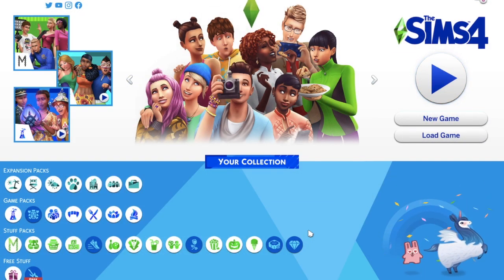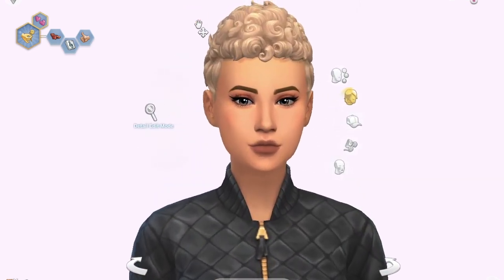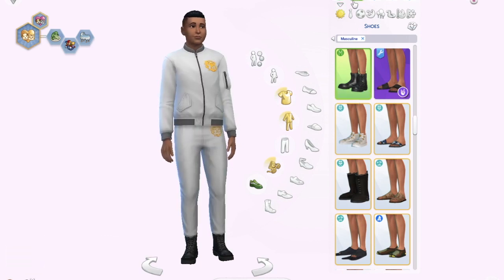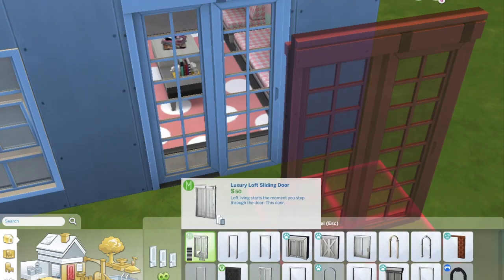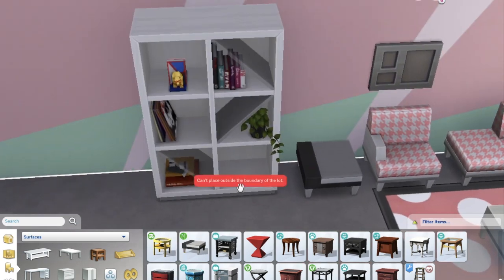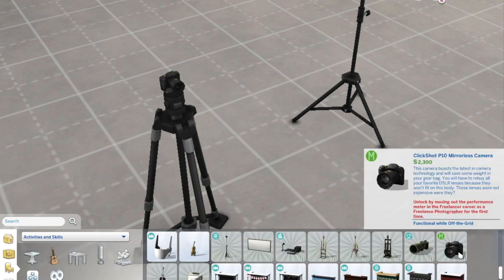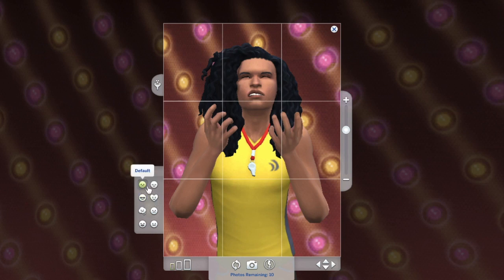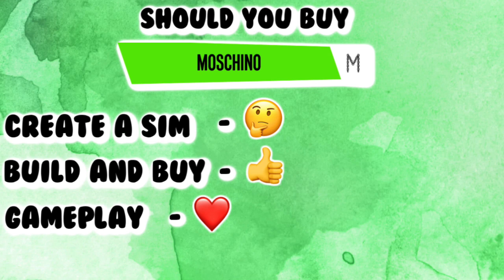SHOULD YOU BUY MOSCHINO STUFF? // Sims 4 Moschino stuff review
Hey guys! So recently the new Sims 4 pack Moschino stuff came out. So you're probably wondering if it's as bad as it seems, we this is the video for you! In this video I go over everything that comes with this pack to help you decide. Do you think Moschino stuff is terrible?

 💟 LINKS 💟